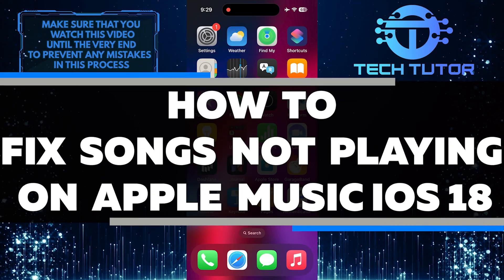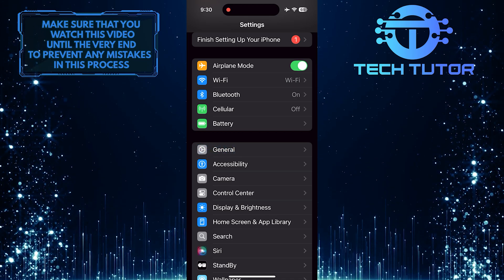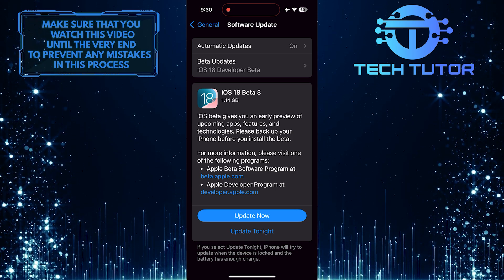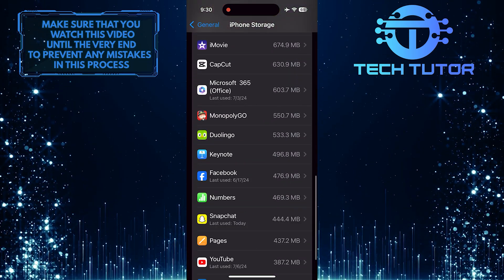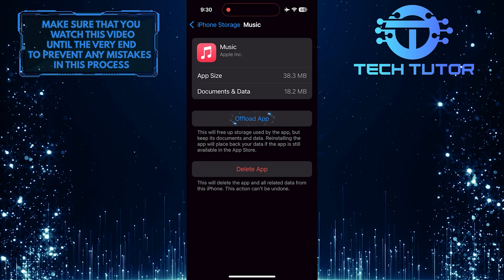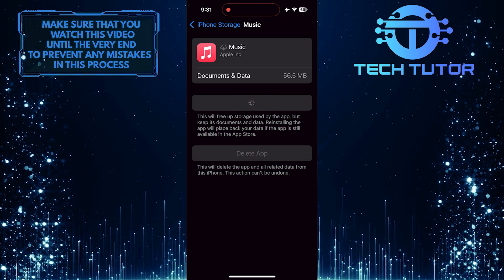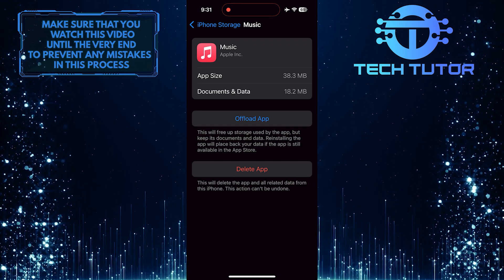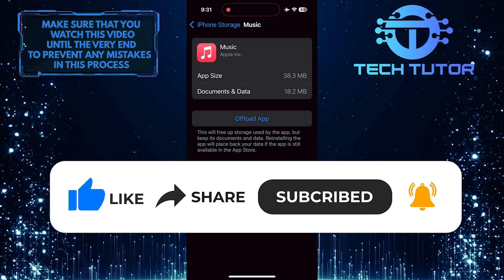How To Fix Songs Not Playing On Apple Music iOS 18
In this short tutorial, you will learn how to fix the issue of songs not playing on Apple Music on an iPhone running iOS 18. Many users have reported facing this problem where Apple Music is not working properly after the iOS 18 update. But don't worry, because we have quick and simple solutions for you.